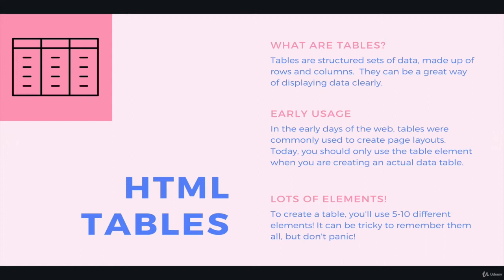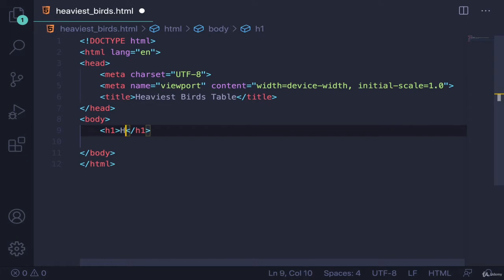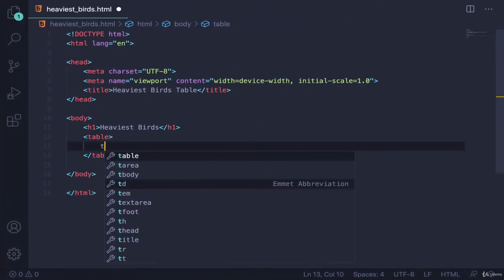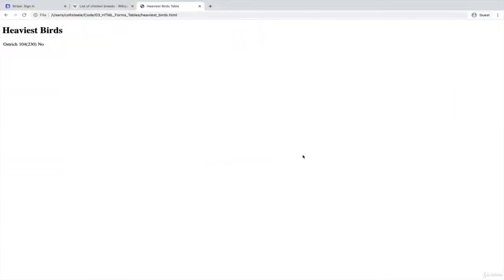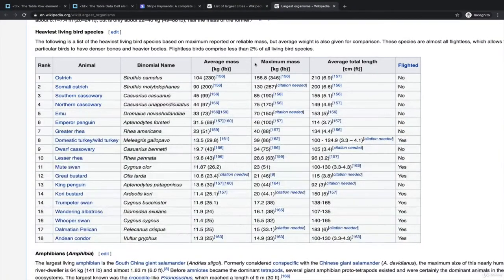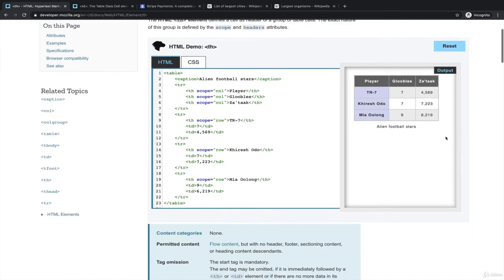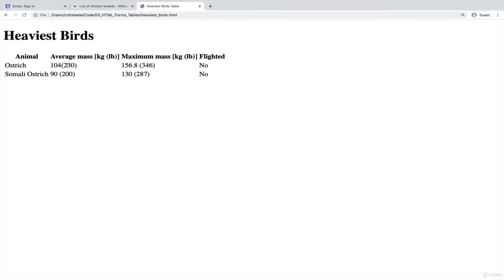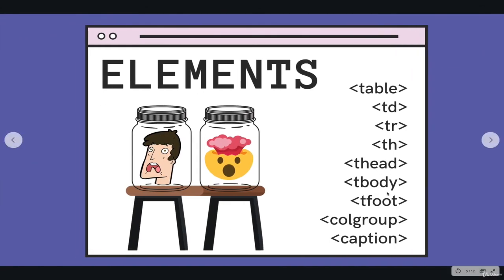4 Tables TR, TD, and TH Elements